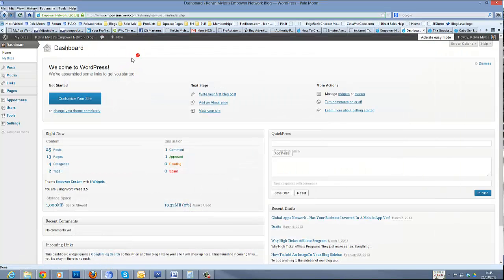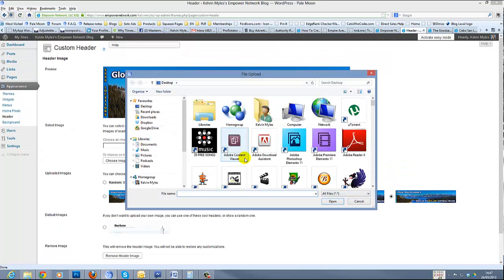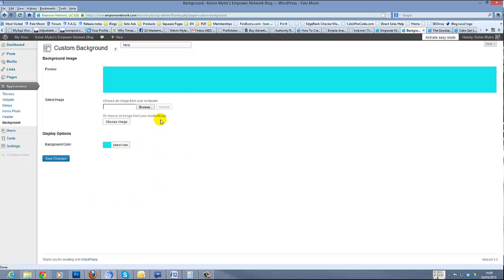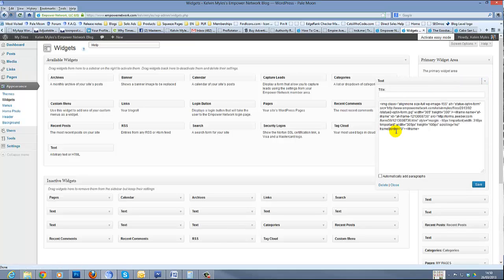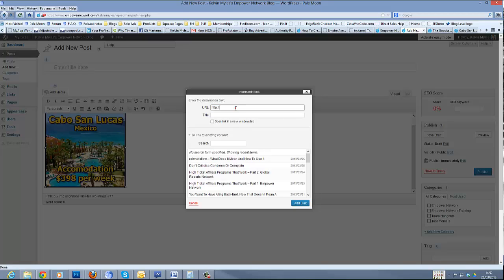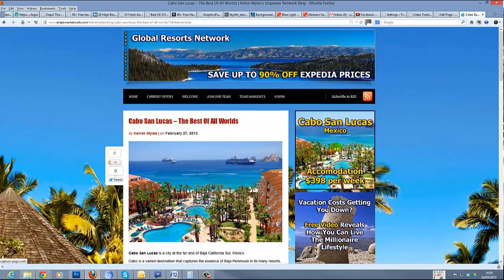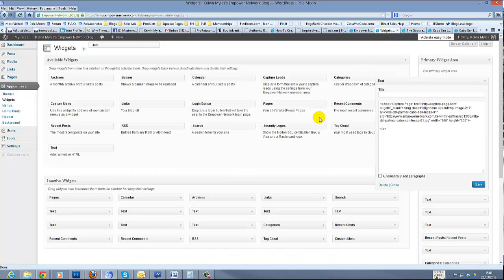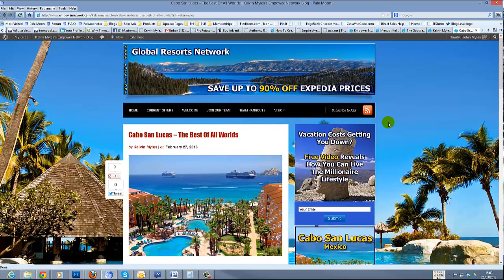Customise Your Empower Network Blog - Part 3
How To Customise Your Empower Network Blog - Part 3